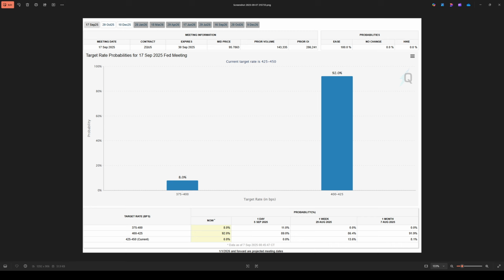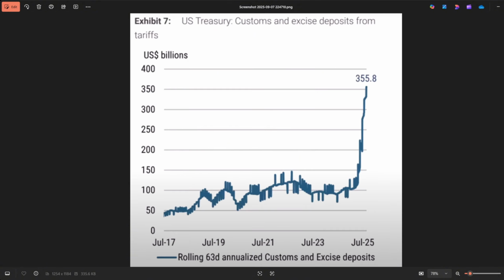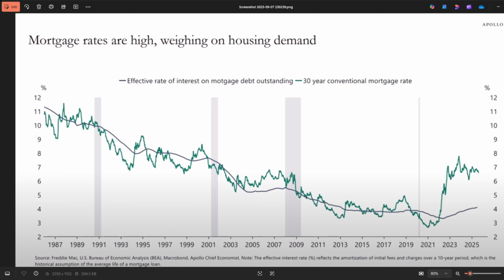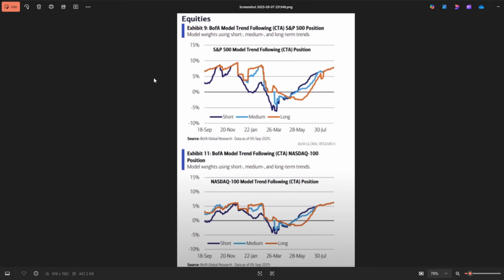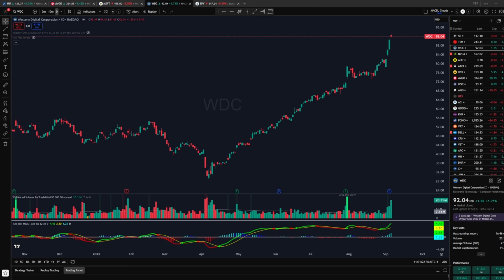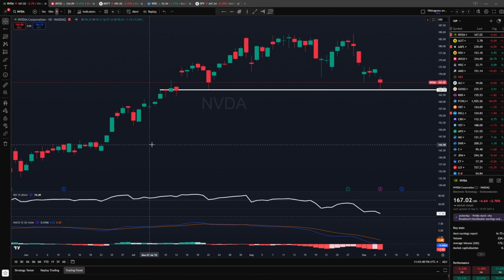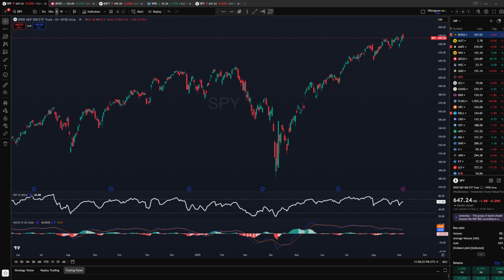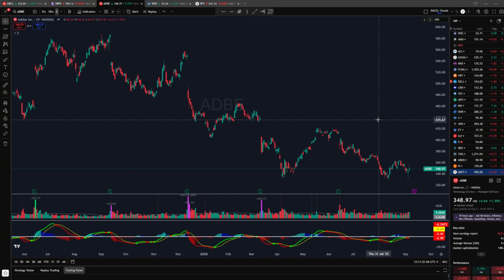This Week’s Trading Plan: CPI, Rate Cuts, Key Levels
Big macro week: PPI Wednesday, CPI Thursday, plus NFP revisions Tuesday.

I break down the 2-year vs Fed signal, the housing flywheel if rates step down, and the sector flows winning right now.

Tickers: AVGO, ORCL, ITB, XHB, WDC, STX, AEO, GOOGL, MSFT, XBI, GLD.

Welcome to Asymmetric Edge. This is a trading community built for serious traders who want clarity, conviction, and consistency in the markets. Built by a professional trader who has had 3,000%+ returns in a 12 month period. You’ll find weekly outlooks, trade recaps, and real process-driven insights designed to help you trade smarter.

Inside Asymmetric Edge you will get:

Weekly market outlooks

Daily trade recaps and process breakdowns

A private Discord community for focused traders